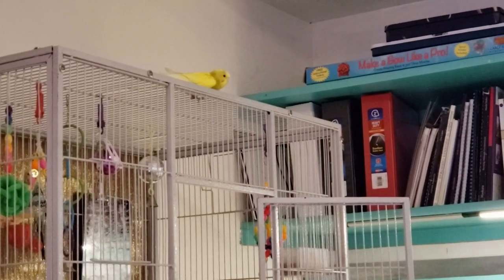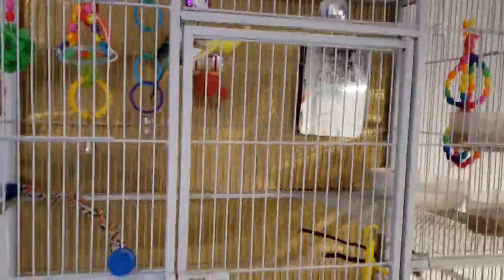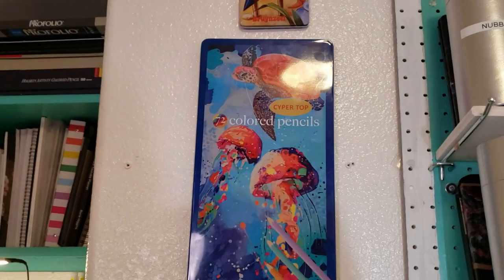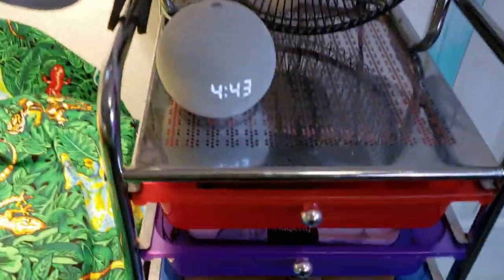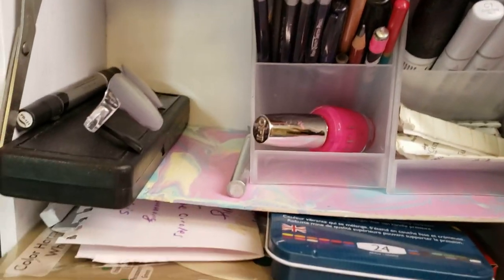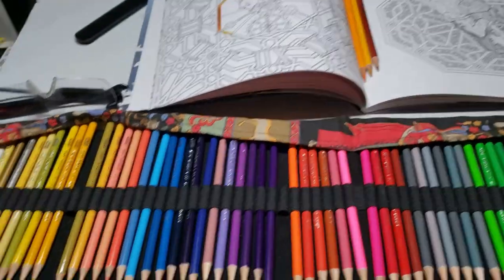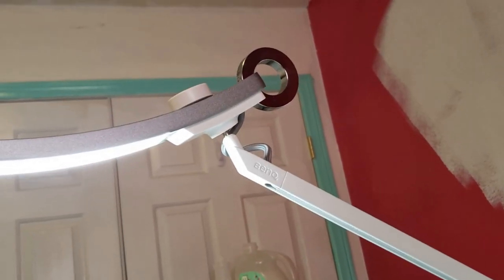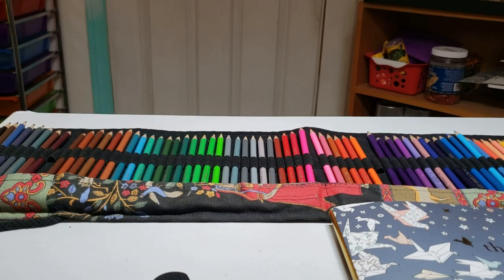2021 Pencil Art Studio Tour,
2021 Pencil Art Studio Tour
I am an artist with visual problems. Tour my Art Studio and see all the visual enhancement tools I use

BenQ Lamps

Comprehensive Intermediate Blending Course Paperwork

In Bloom

Limited Quantity Amazon Basics match color to color with Prismacolor

Deli Pencils are among my top 3 pencil choices at the Budget Price Level. They are a fantastic highly pigmented pencil that is almost indistinguishable from Polychromos. This link is hit and miss. If Deli pencils in the hut does not show then they are sold out. You can check back as they come back within a day or two.  The link may default to a different pencil. Make sure it's a Hut on the front of the tin box.

Art n Fly Pencils

Prismacolor 150 on sale for 87

Prismacolor Bundle Deal

Lyra Skin Toned Pencils can be found by several different vendors. The ones I found were the least expensive. The vendor must have used the wrong words in the search so they were hard to find at the 17 dollar price. So for today this is the hot link to the cheapest deal. They will say Dixon Ticonderoga on the listing but they are really just the Lyra skin tone pencils. The vendor has 2 different listings. Make sure the listing is the 17 dollar ones not the 42 dollar ones.

Friskers Sharpener. This is the pencil sharpener I used for these pencils and the Brunfuner Squares. This won't fit in the Kun sharpener that I reviewed the other day. Lucky they are cheap as dirt.

MarkArt (Nyomi pencils) 48 pencils (Still on sale at a fantastic price) These pencils have a 5 star amazon review.

Star-Joy Pencils 120. Please note these are NOT Deli pencils. These are very similar to the Deli Pencils but have a smaller core. These pencils are sold by the same vendor as the Deli Pencils. His name is Andy.

Prismacolor 150

Kum Sharpener